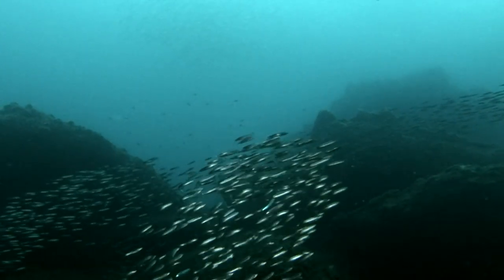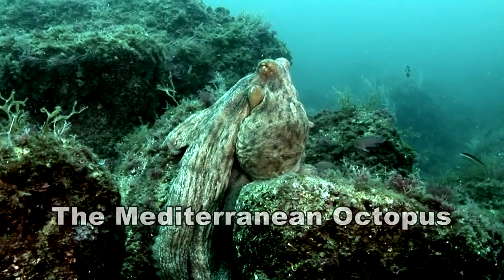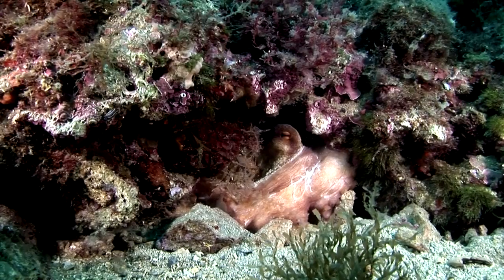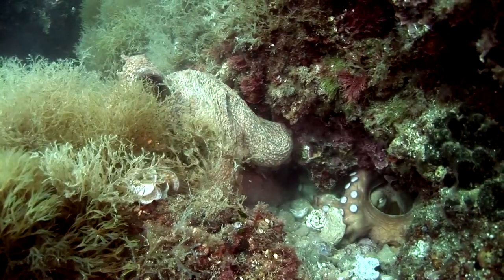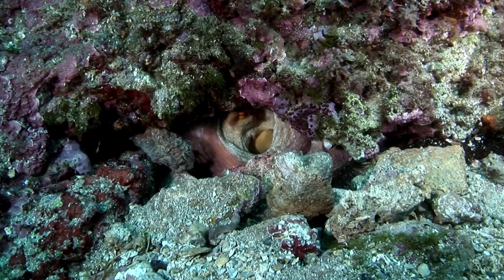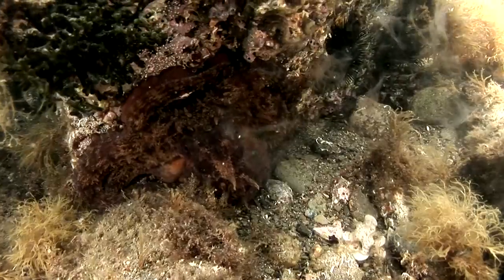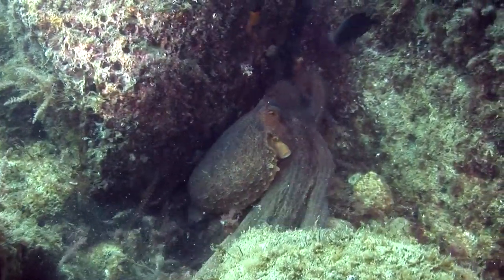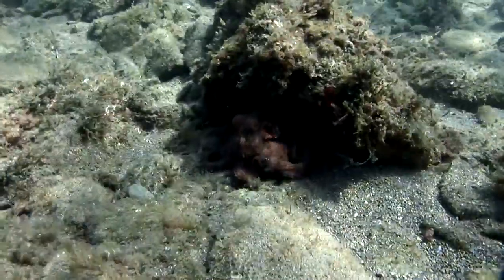Octopus life story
Docu Mediterranean Octopus